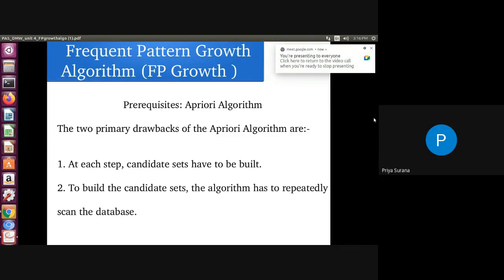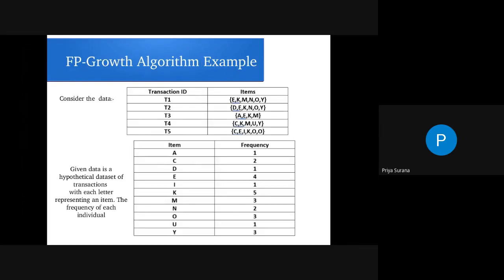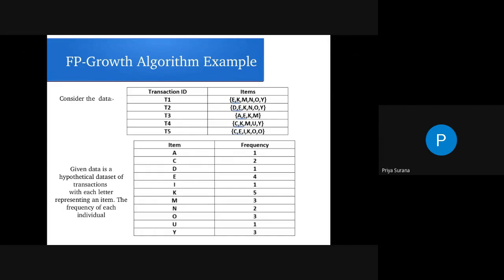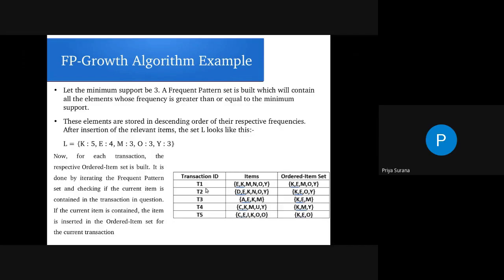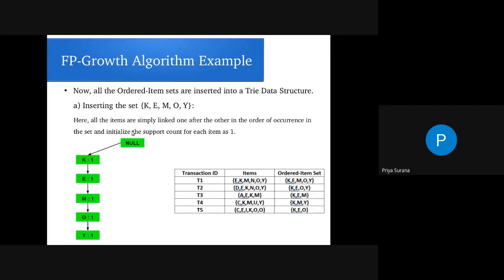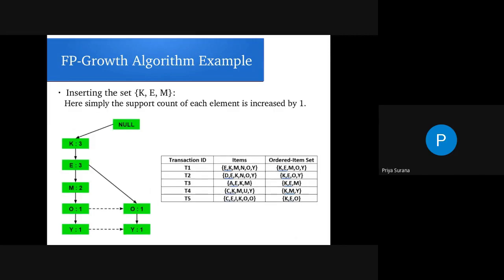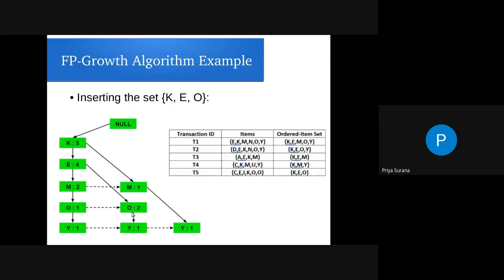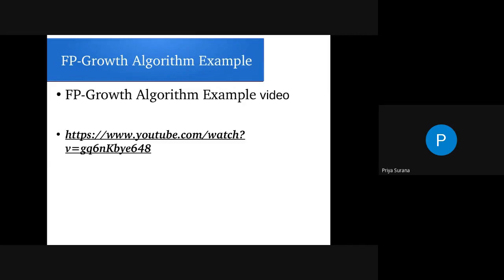FP growth algorithm